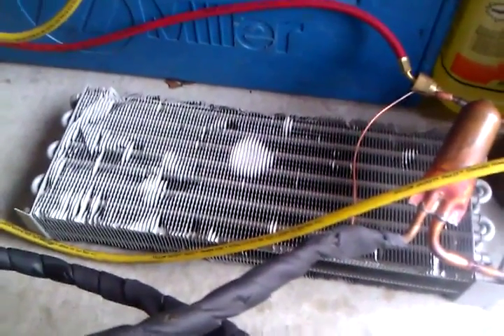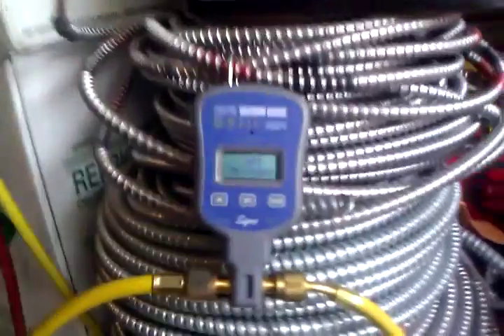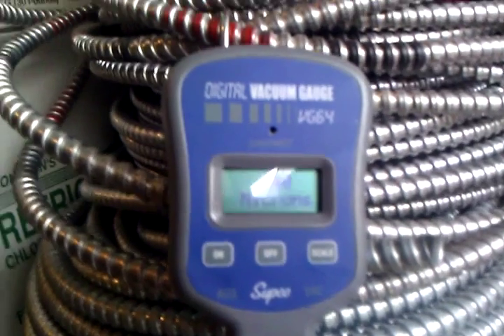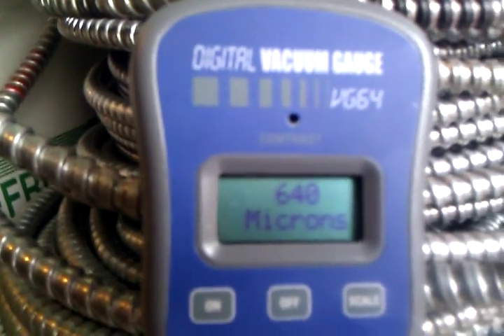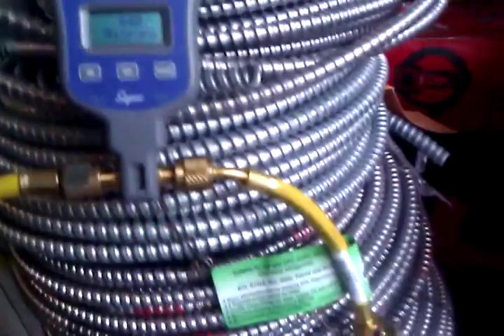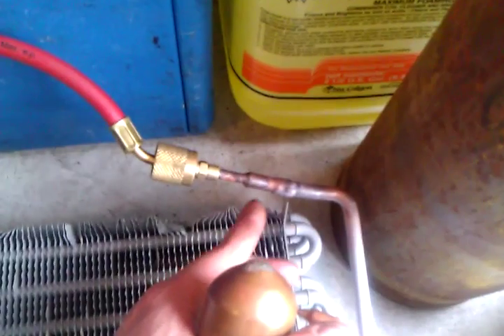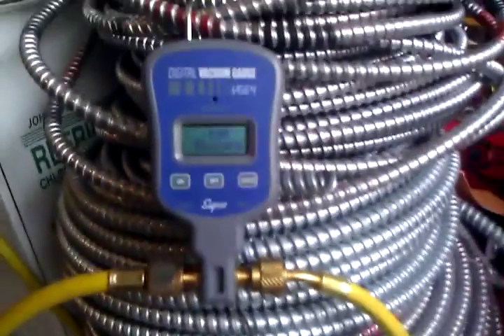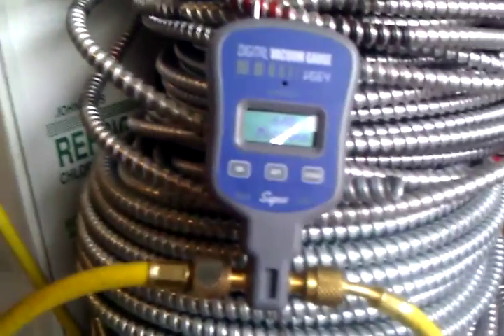Digital Micron Gauge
Just purchased a Supco digital micron gauge and testing it out on a evaporator coil from a Trauslen single door freezer.